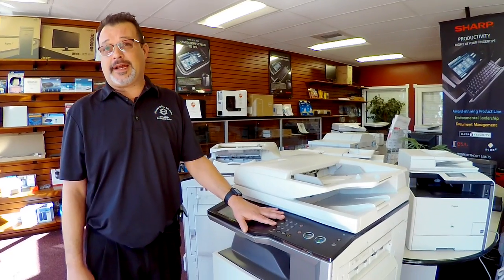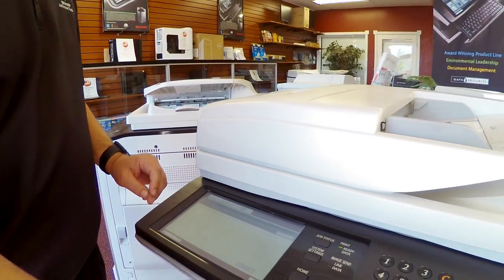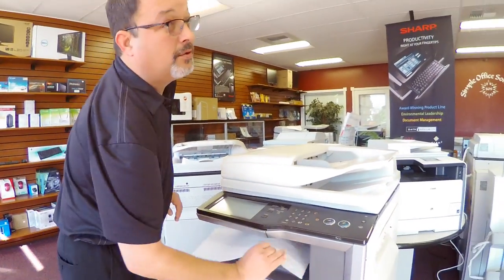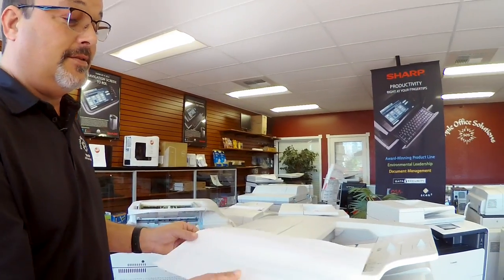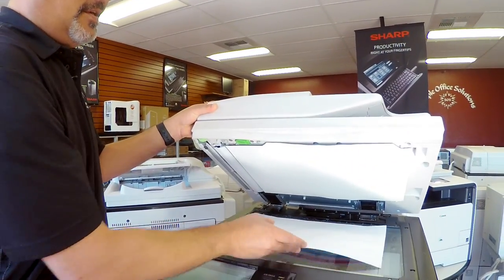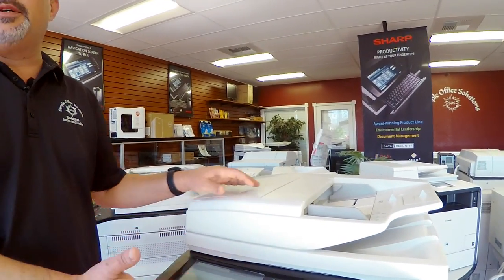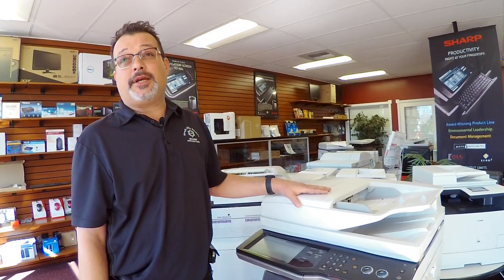Color Calibration For Sharp Copier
Does your Sharp color copier need to be calibrated? As the machine begins to age, parts begin to wear and if the colors look off, then the answer is probably yes. Follow the steps in this video to run the color calibration service on your Sharp copier.

Authorized service center for Sharp, Xerox, HP and more.

Call your local authorized repair center to have your Sharp copier color calibrated.